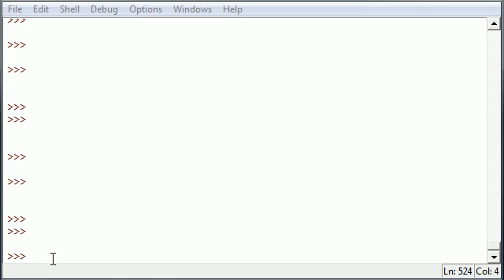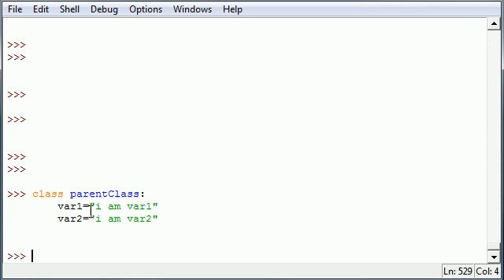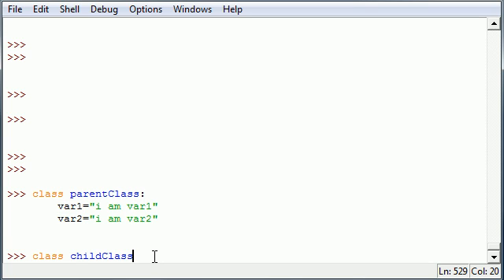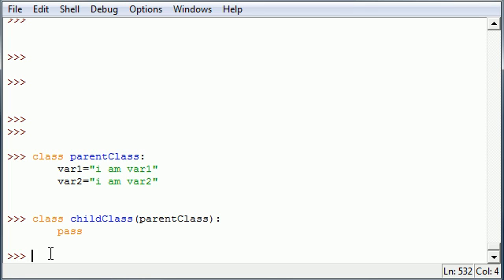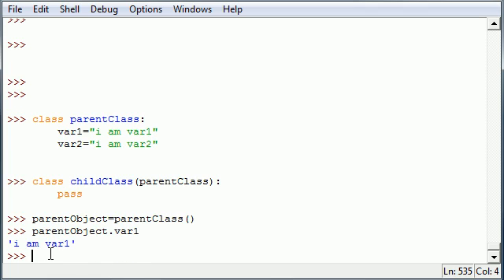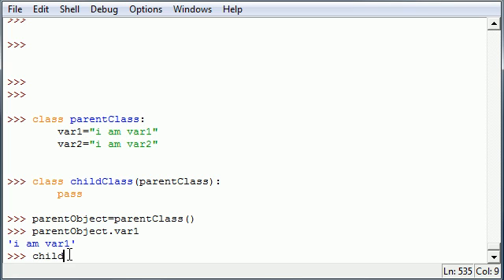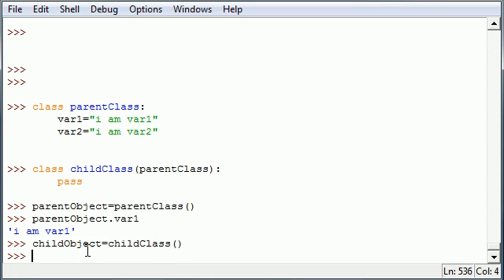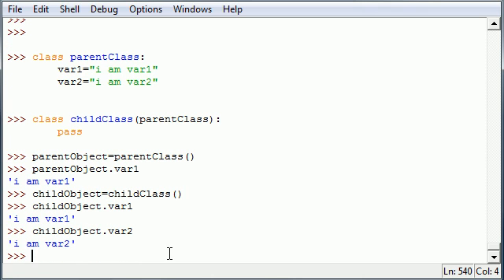Python Programming Tutorial - 34 - Subclasses Superclasses